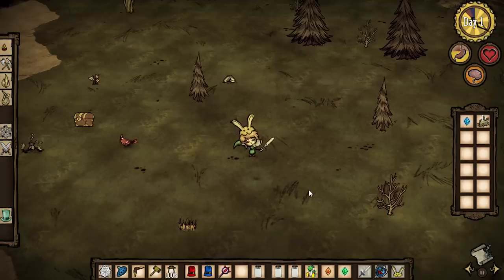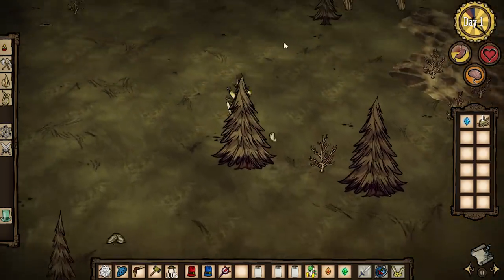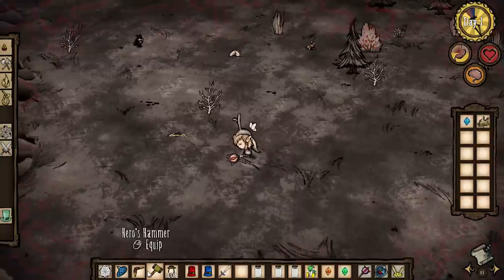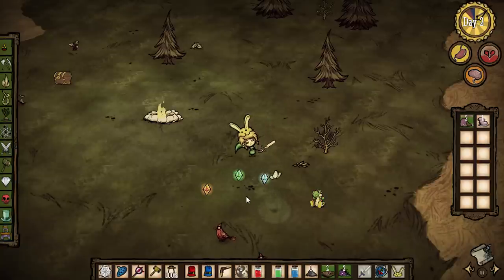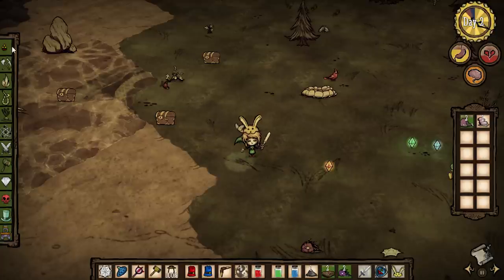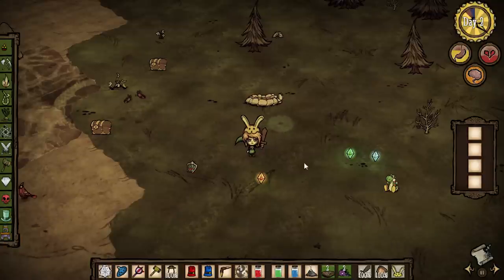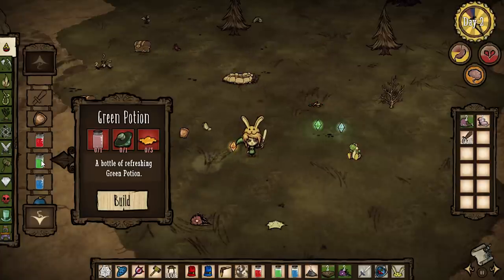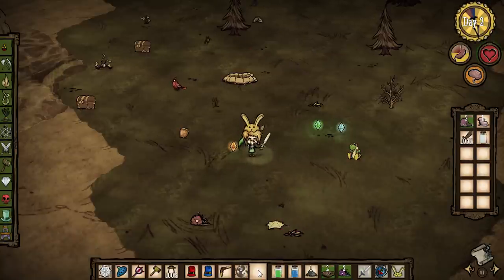Don't Starve Mod - #02 Link, the Hero Mod Spotlight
Don't Starve Mod - Link, the Hero Mod Spotlight #2

Hi Everyone!  Check out the triforce with this awesome Link Mod for Don't Starve!